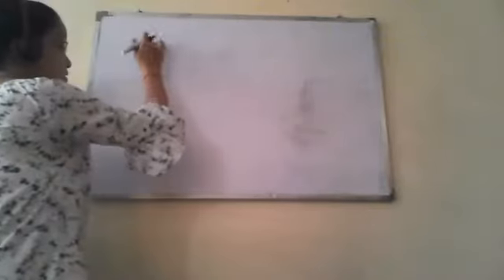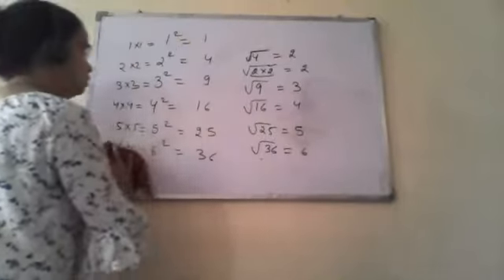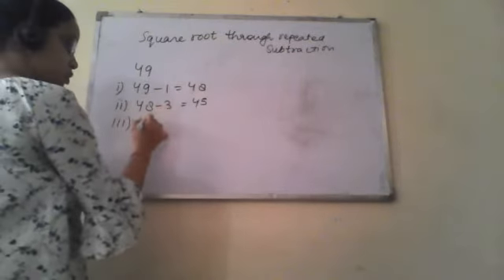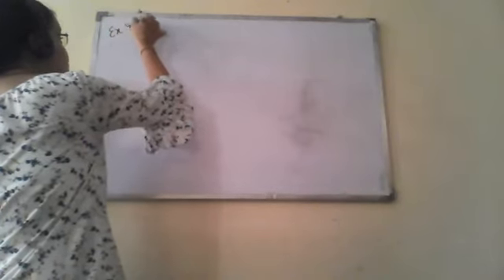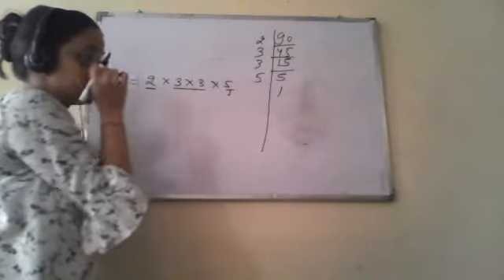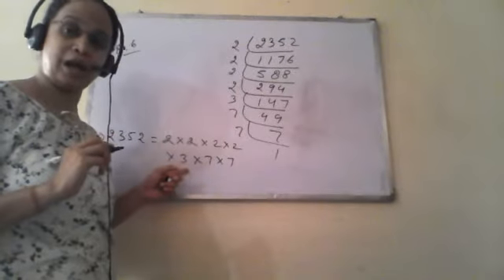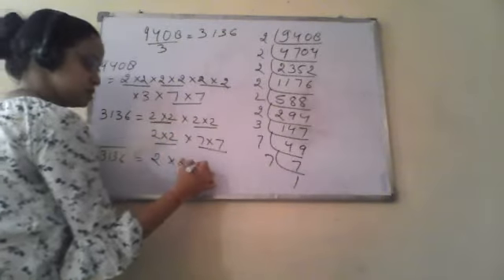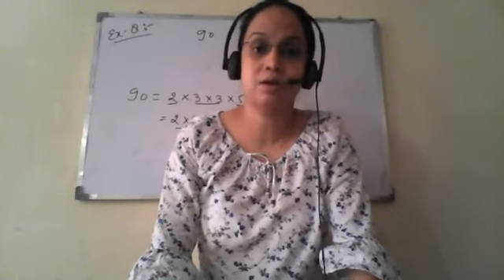CBSE 8th Maths Ch6 07 Usha Singh